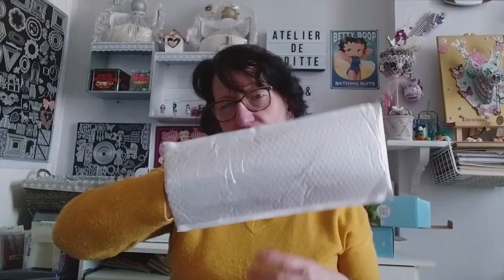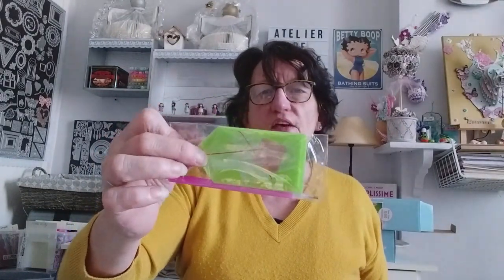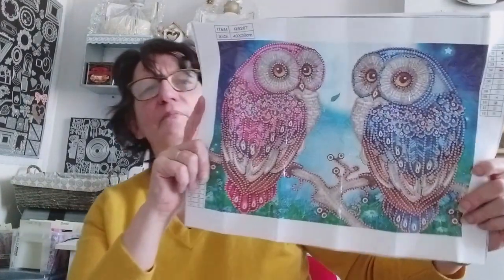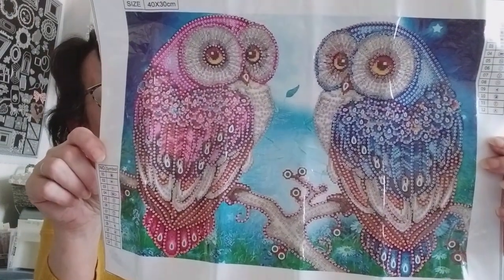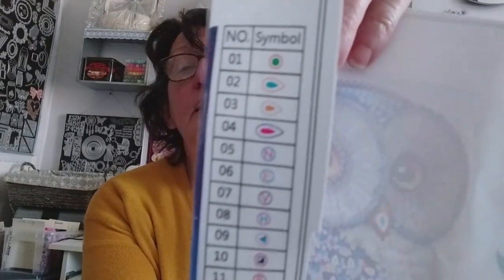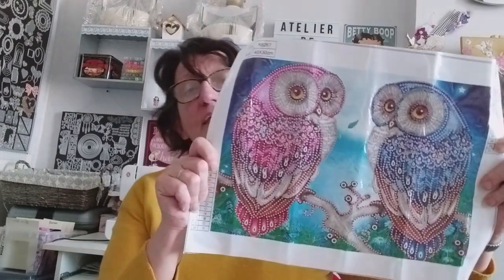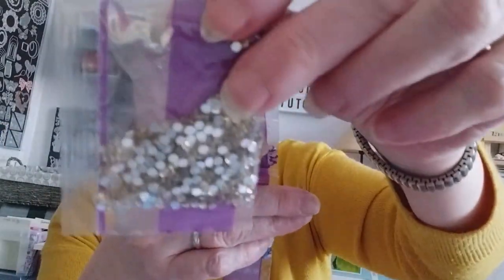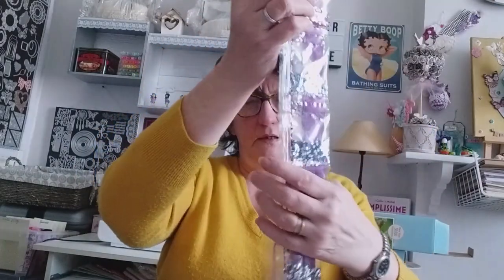UNBOXING DIAMOND PAINTING MES P'TITS DIAM'S